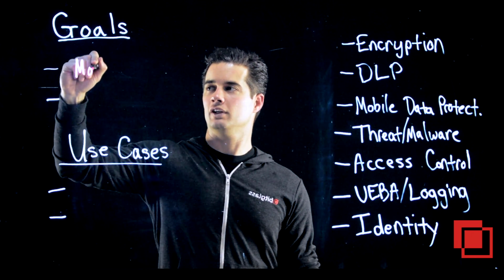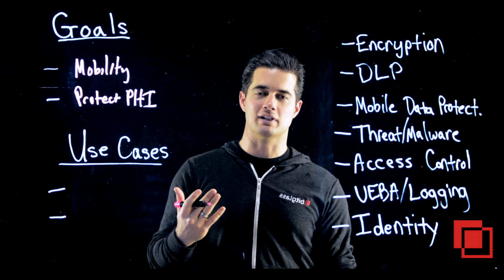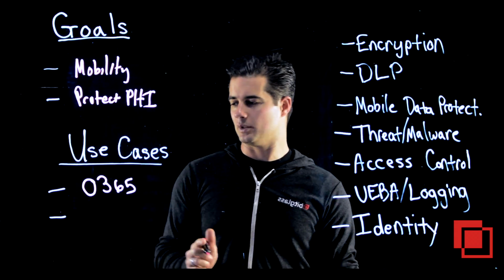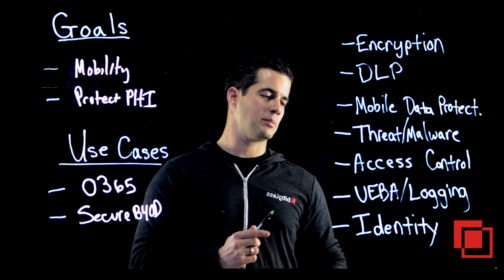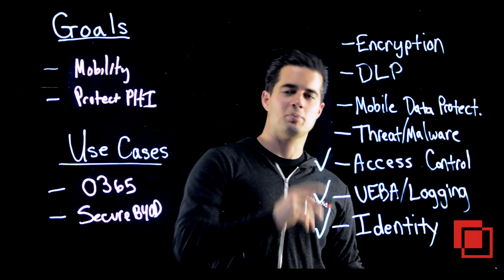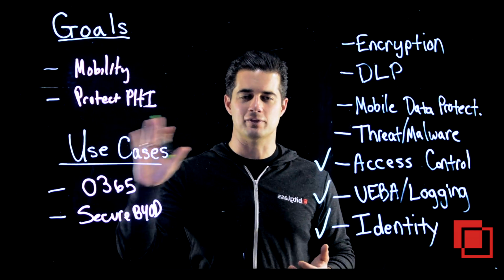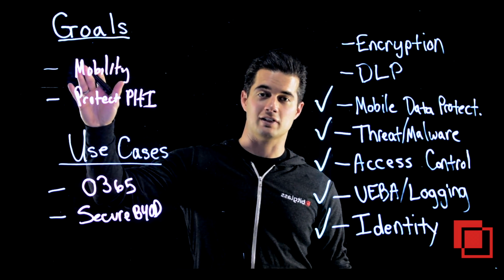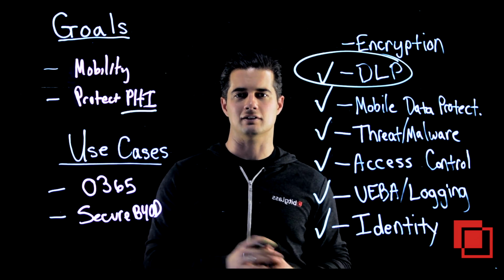Security and Compliance, Stat!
Learn about common healthcare use cases and why CASBs can help in today’s episode of Glass Class.

Find out why Bitglass is the solution of choice for healthcare firms